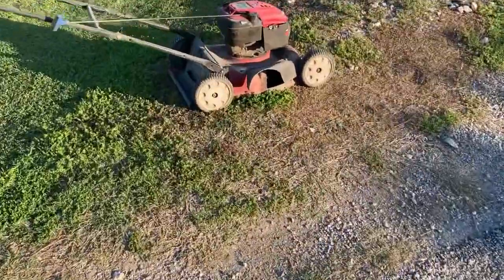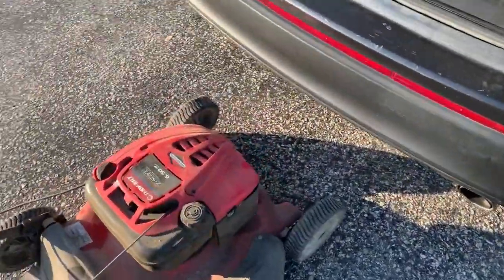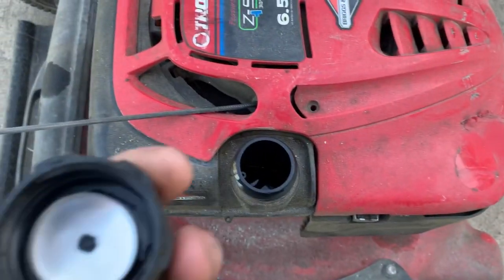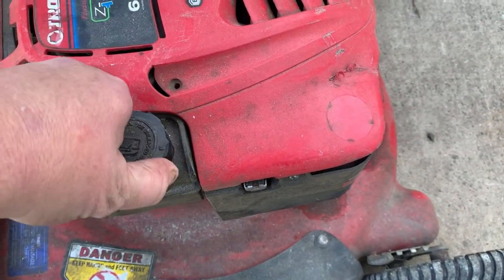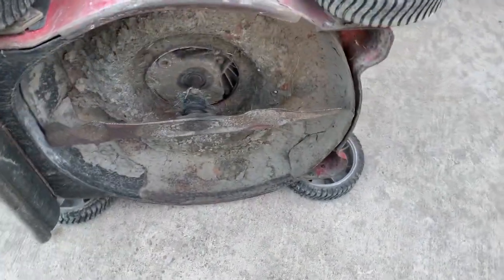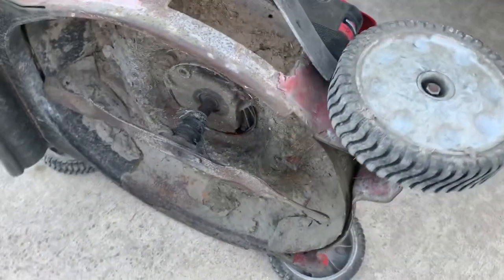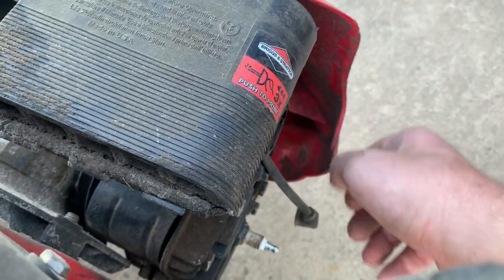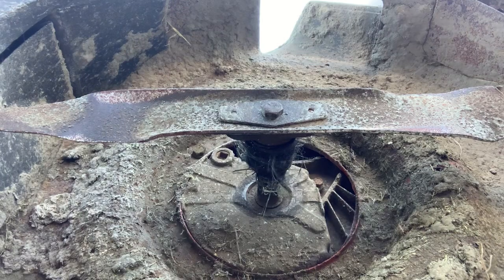ROADSIDE TRASH PICKED MOWER FIND / WHAT SHOULD I DO WITH IT?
I found this little MTD / TROYBILT lawnmower on the side of the road for trash pick up so I knocked on the door of the gentleman’s house and he said yeah it runs but you can’t hold onto it. and he said  it is yours for the taking. I said thank you sir and loaded it up and brought it home